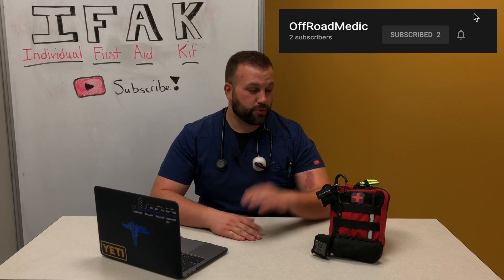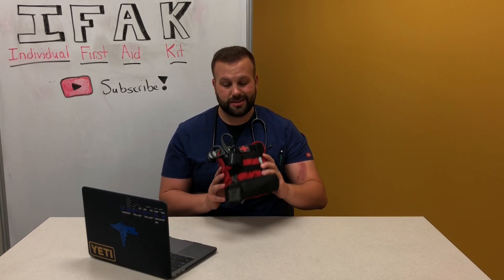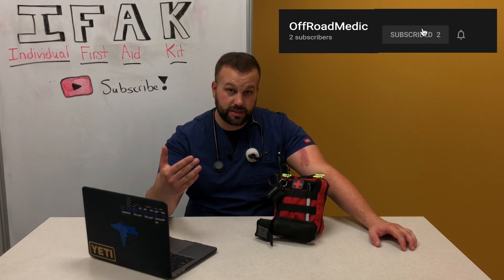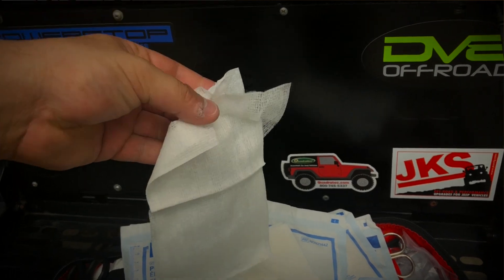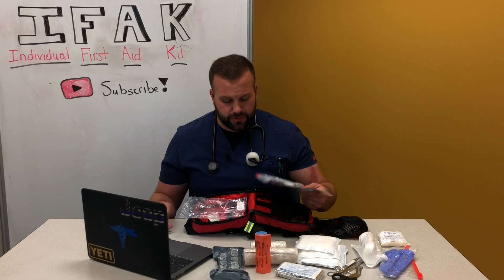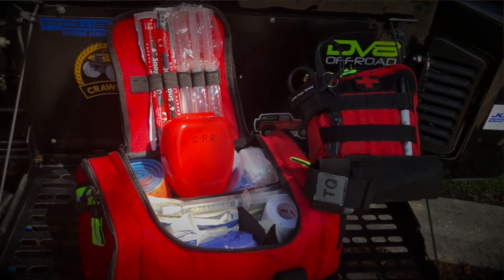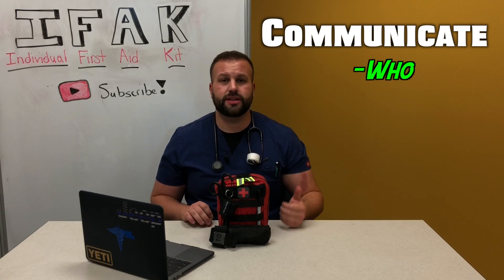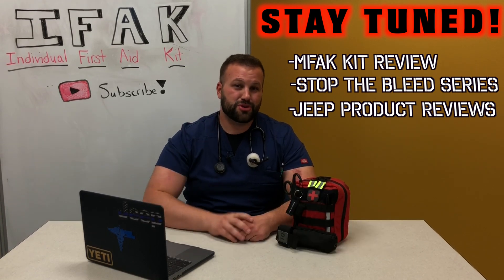How to build the ULTIMATE First Aid Kit/ IFAK.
On today’s episode, we cover how to build the ULTIMATE First Aid Kit.

I’ve chosen these products exclusively to help you create your very own IFAK exclusively through AMAZON.

IFAK Molle Velcro Pouch

MFAK (Larger medical bag)

Blue Medical gloves (multiple size options)

CAT Tourniquet -North American Rescue
(Molle carrying pouch sold separately)

CAT Tourniquet Molle pouch

Hemostatic Quick clot Gauze

Medical Gauze rolls

Scalpel & Tweezers kit

Trauma shears (Scissors)

CPR Mask & Face shields

Mylar Emergency thermal blanket

Adhesive tan bandage

Triangular bandage

Elastic bandage

Chest Seal- North American Rescue

Israeli Bandage- North American Rescue

Glow Sticks

Medical Tape

SAM splints set

Finger splint set

Littmann stethoscope

LIfestraw Emergency water purifier

Pulse Oximeter (Pulse reader)

Alcohol swabs

Eye Wash